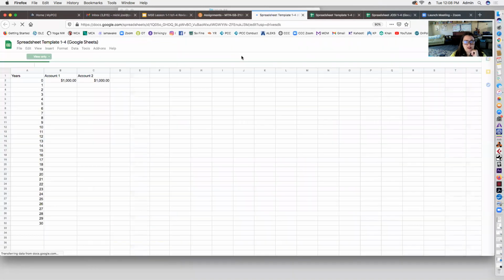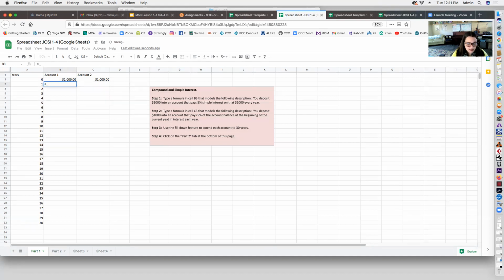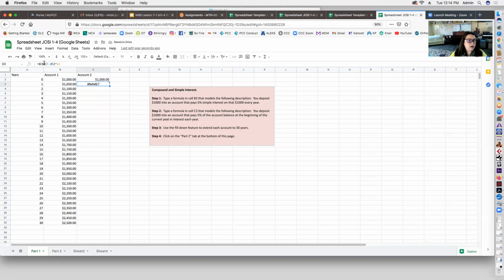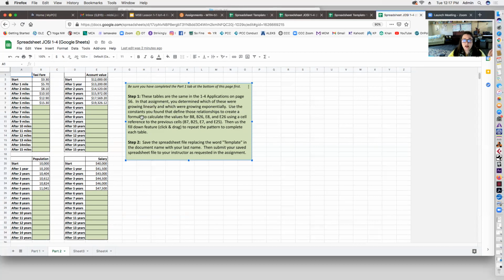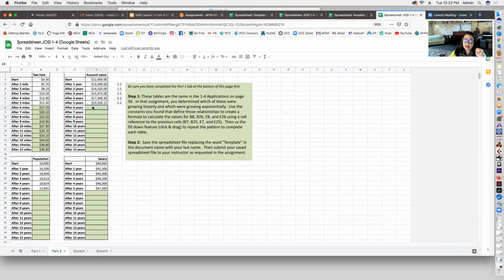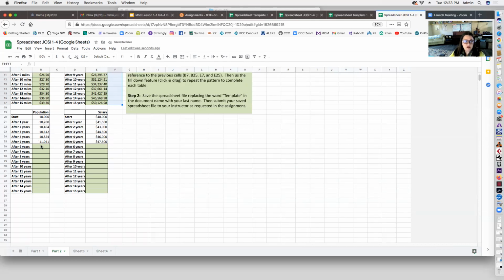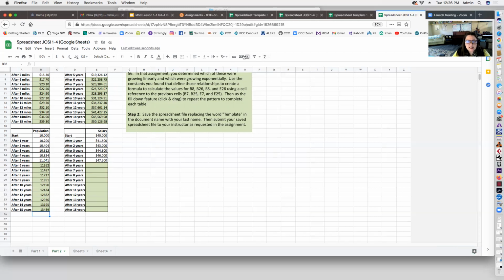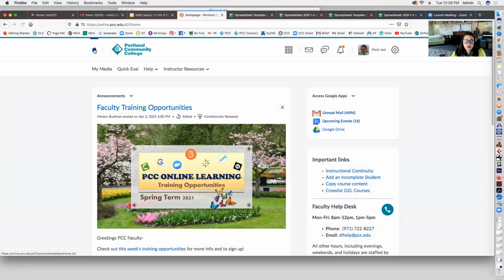Excel Lesson 1-4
Simple vs. Compound Interest